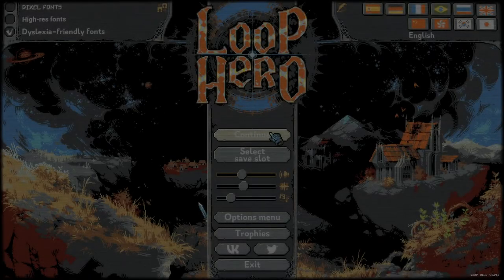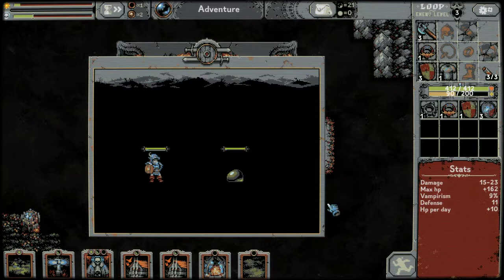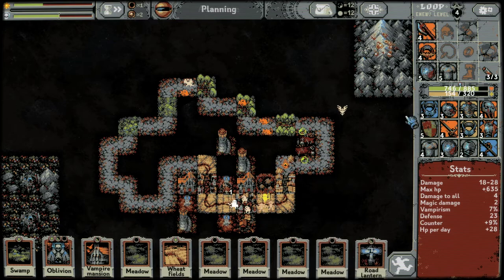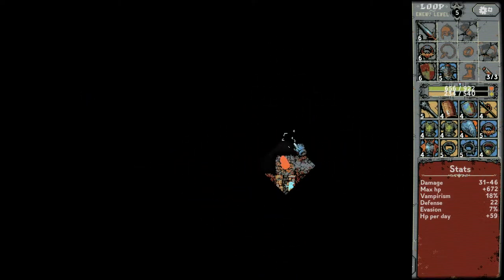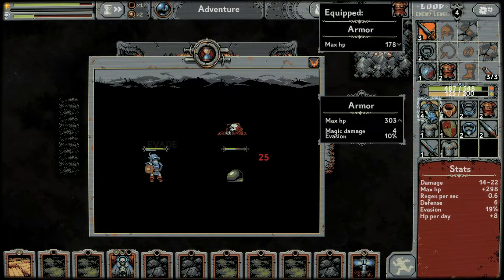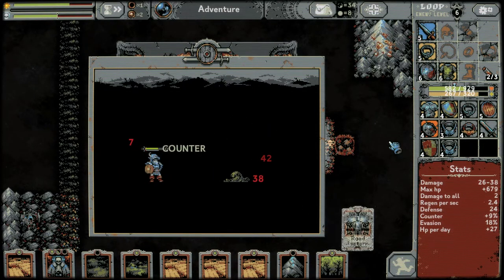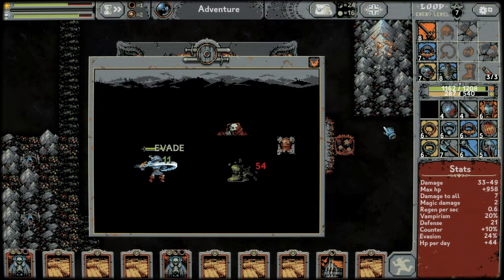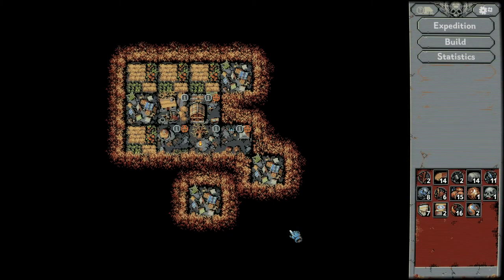DESTROYING THE LICH'S PALACE! | Loop Hero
The Lich has thrown the world into a timeless loop and plunged its inhabitants into never ending chaos. Wield an expanding deck of mystical cards to place enemies, buildings, and terrain along each unique expedition loop for the brave hero. Recover and equip powerful loot for each class of hero for their battles and expand the survivors' camp to reinforce each adventure through the loop. Unlock new classes, new cards, and devious guardians on your quest to shatter the endless cycle of despair.